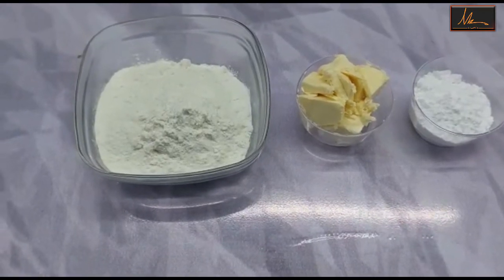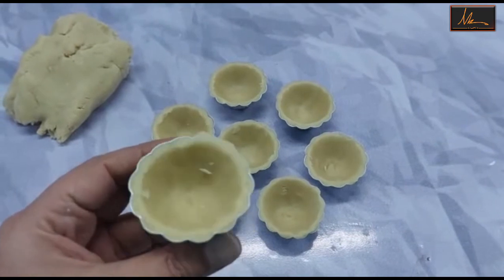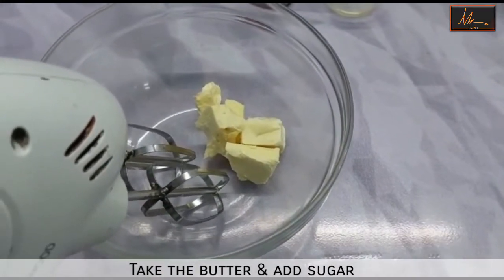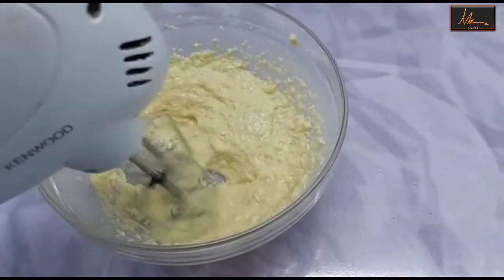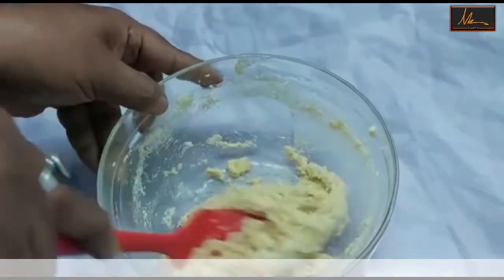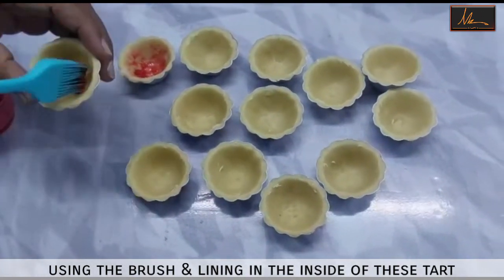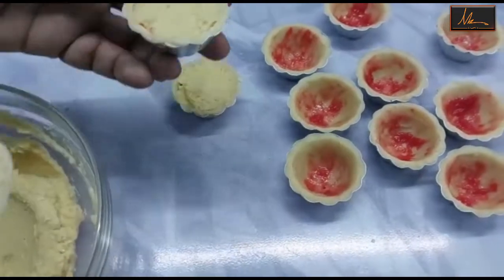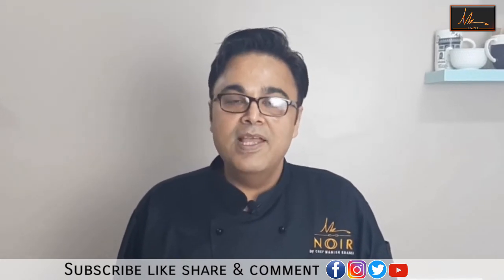Maids of honour tart | How to make Quick and easy recipe | By chef Manish khanna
Maids of honour

flour 120gm
Icing sugar  30gm
Butter 75gm

Filing
Butter  60gm
Sugar 60gm
Powder of cashewnut 100gm
Egg 1
Jam 30gm
Vanilla essence 1/2tsp
Lemon essence 1/2tsp
Bake at 160°c for about 25-30 minutes